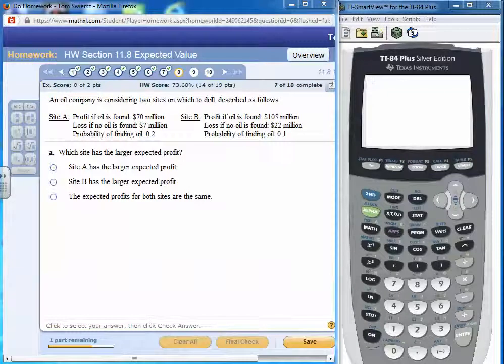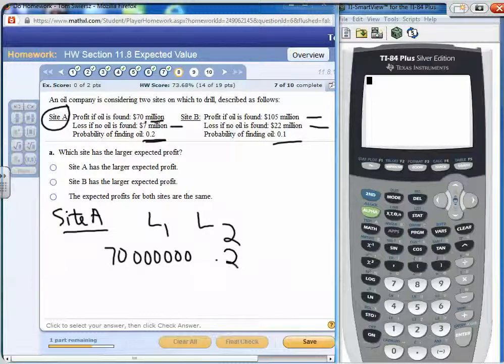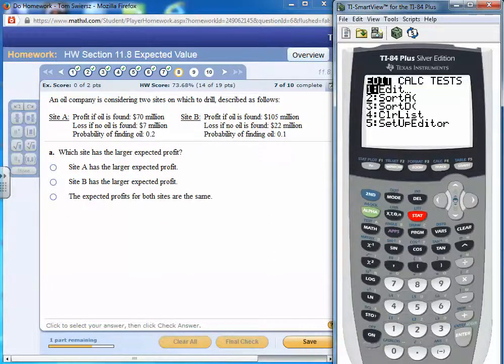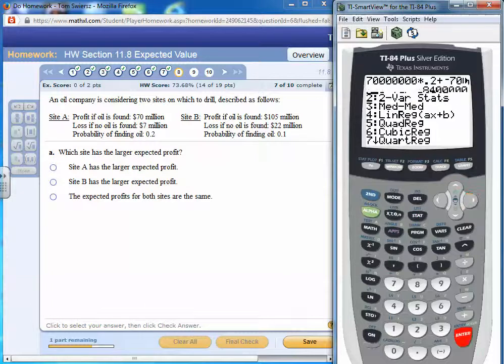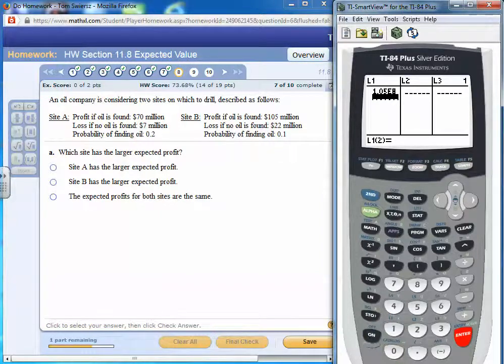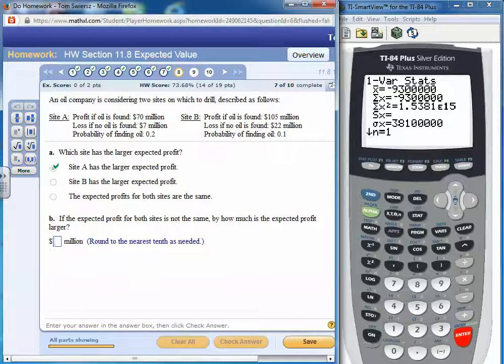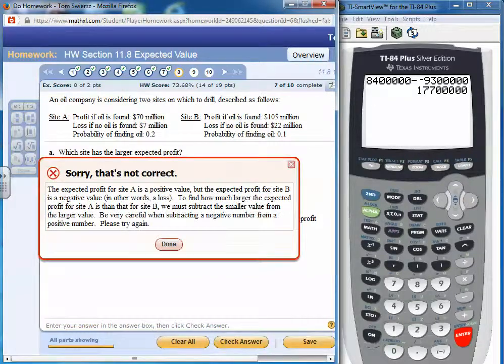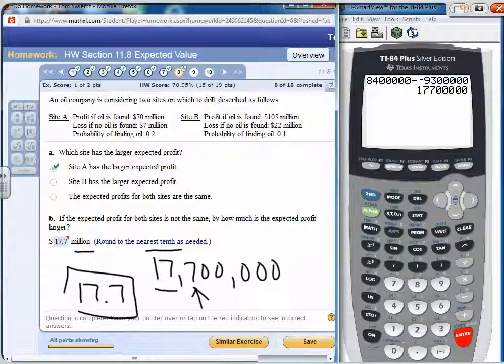Section 11.8 Homework Exercise #8 in MyMathLab